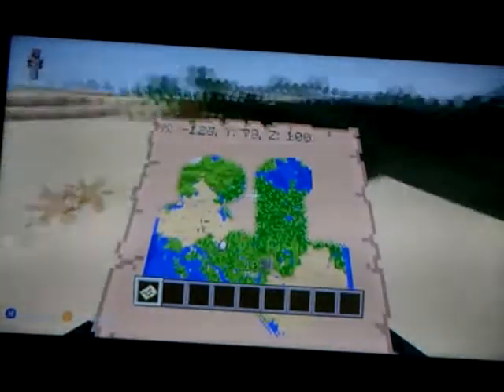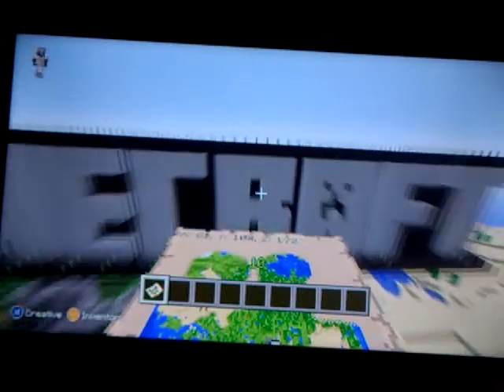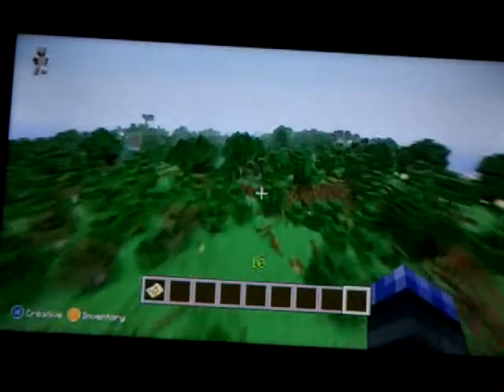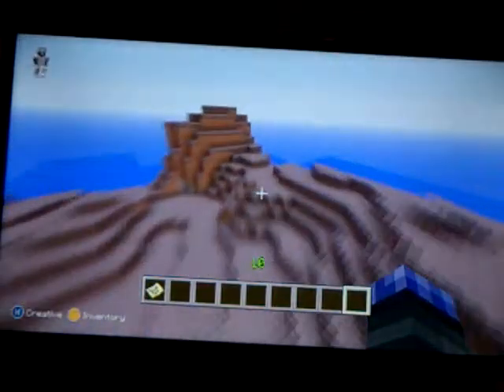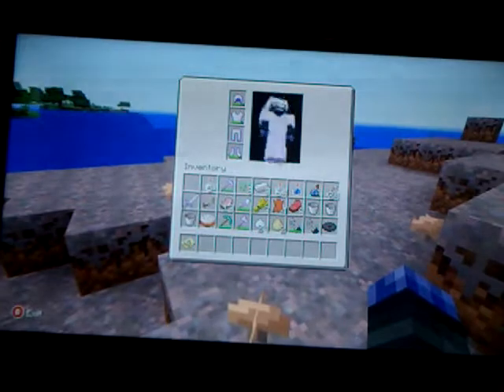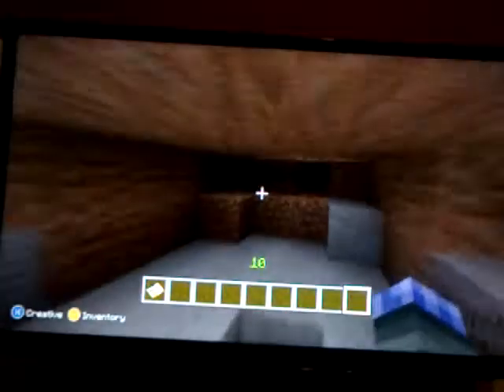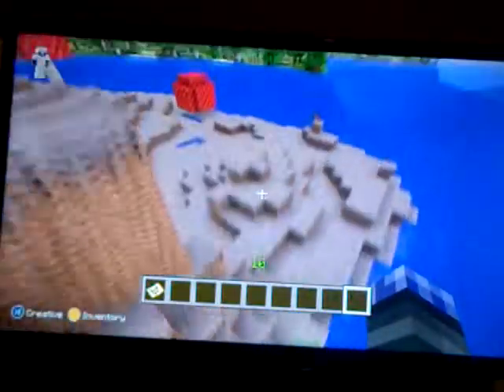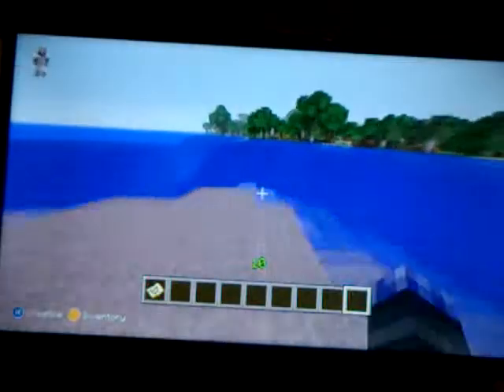Minecraft Tutorial Lets play part 7 TU 7/8 (Final)